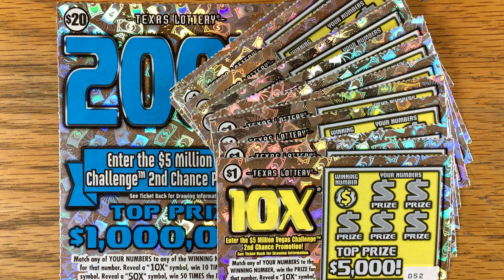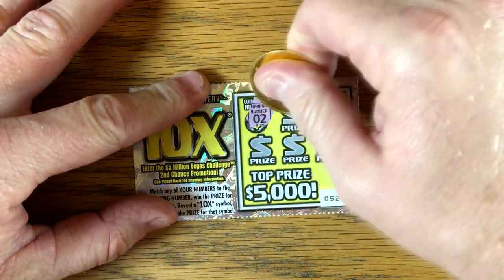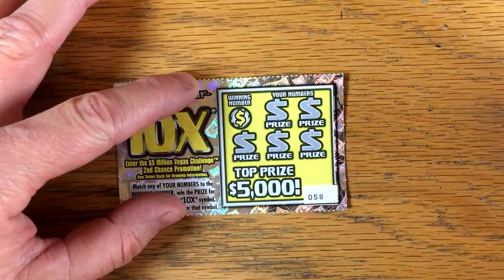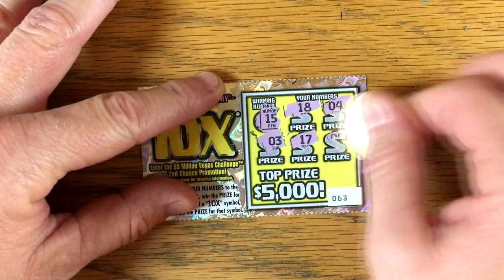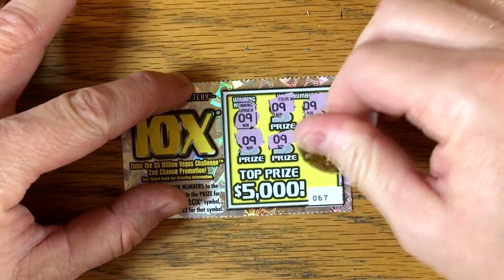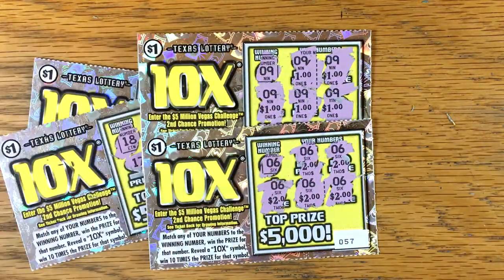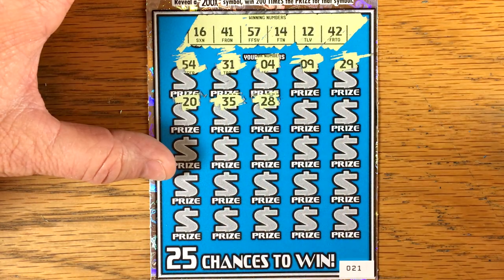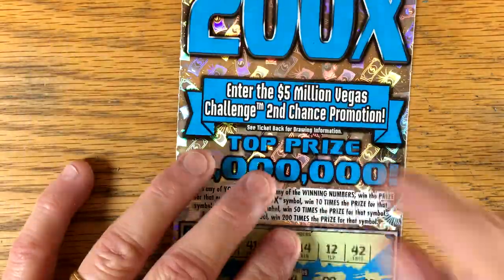NEW TICKETS!! 2 WINALLS!! 200X + 20X 10X! ✦ TEXAS LOTTERY SCRATCH OFF TICKETS